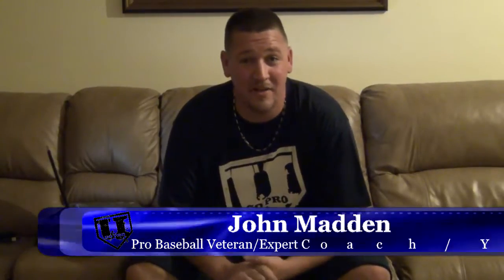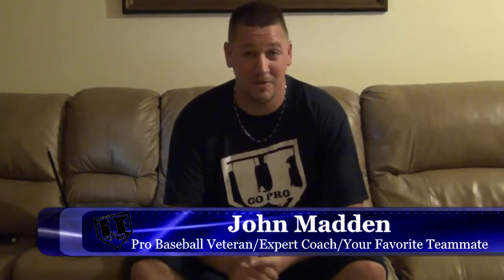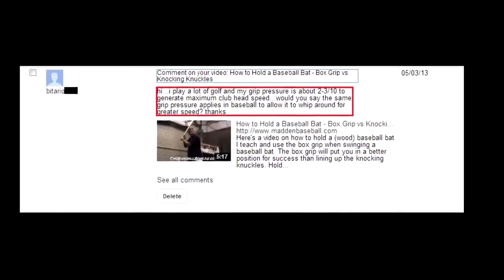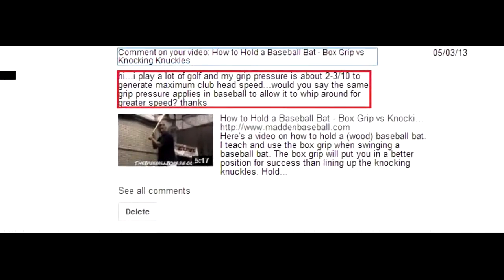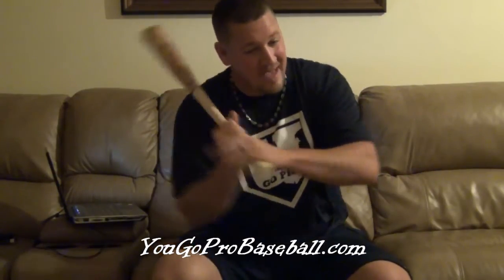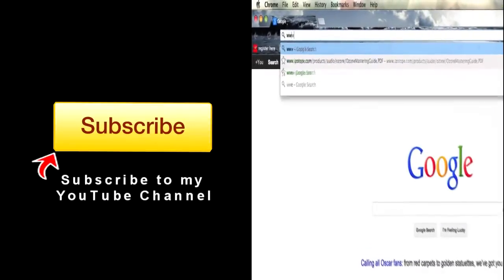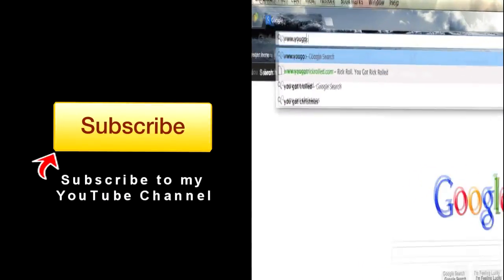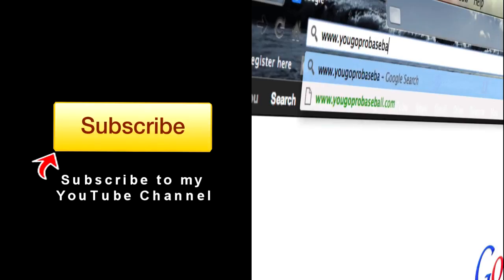Best Grip Pressure for Maximum Bat Speed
Best Grip Pressure for Maximum Bat Speed.  I got a question the other day on YouTube that read something like What is the best grip pressure for holding a baseball bat to give you maximum bat speed?  Watch this video where I give my opinion on how tight or loose to grip a baseball bat to get fast bat speed.  Let me know what you think.  Leave a comment or ask your own question to be answered about grip, bat speed, or anything else baseball related.